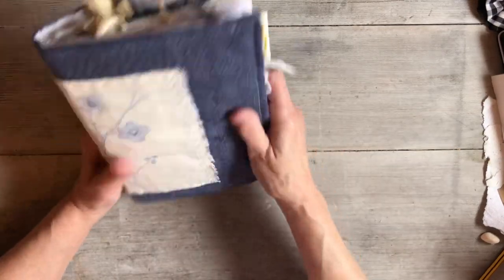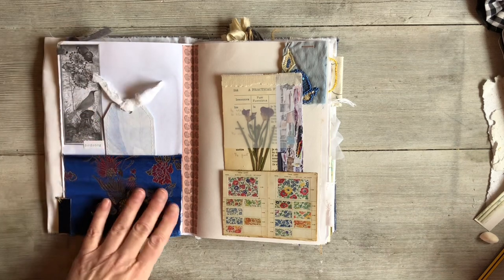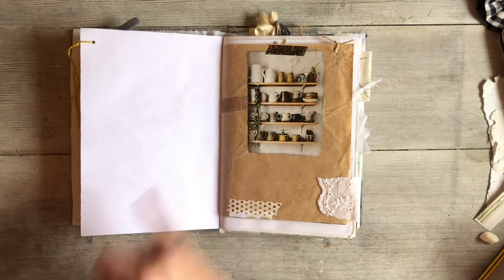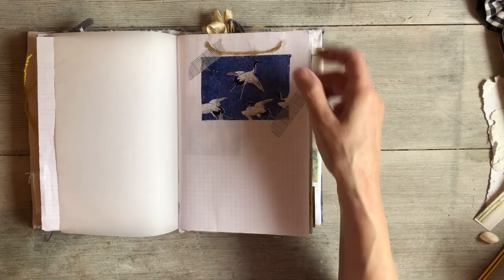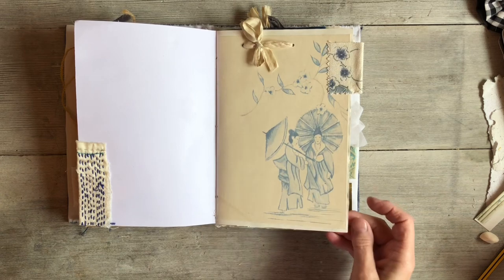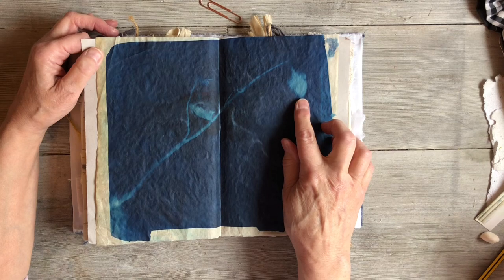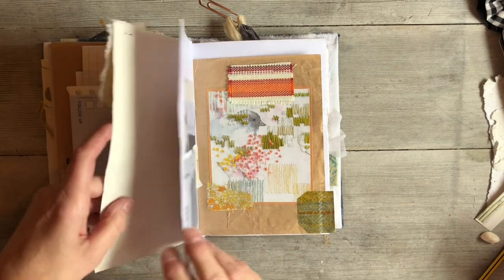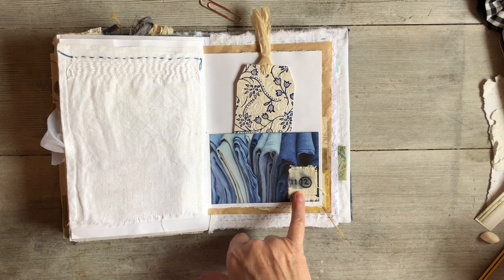Lovely Soft Fabric Journal Flip Through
This lovely journal is inspired by textiles and textures and the natural dye indigo. The cover is made from an indigo dyed skirt and some repurposed fabric with slow stitch detail. I have used lots of fabric and textures in this book, creating a tactile and interesting journal to write and create in. Vintage and antique lace, fabrics, book pages, dried pressed flowers, sealed velum pouches, silk fabric flip and lace pocket, wool tartan, sari silk and embroidery with sequins, ribbons, pockets, tags and lots of pretty details. I hope you enjoy watching this video and are inspired by some of the ideas. Thank you so much. 💕🙏

Inspiration for stamping on a fabric swatch from Saacibo on YouTube.